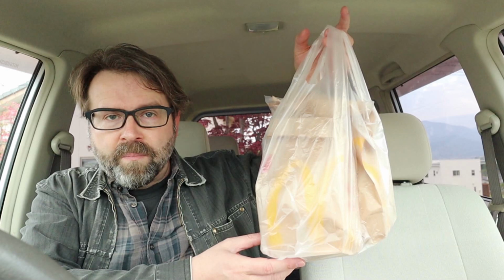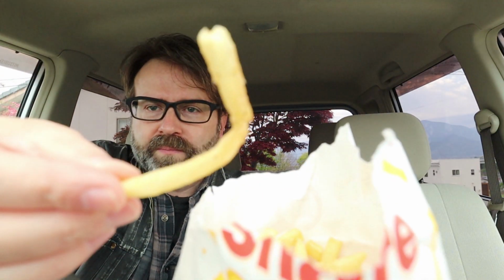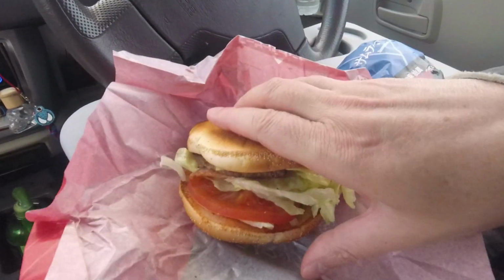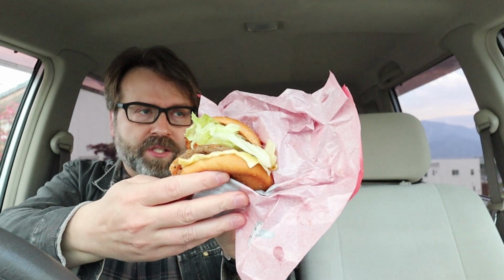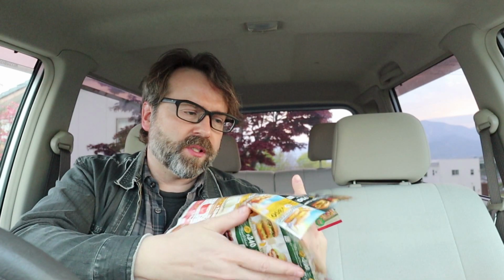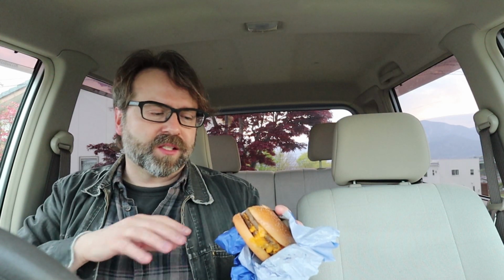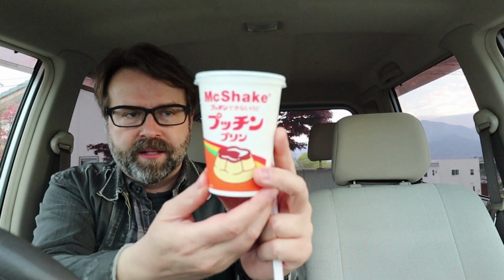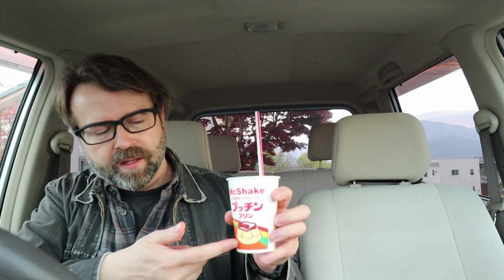Samurai Burgers, Chicken Wing Fries & Pudding McShake! | サムライマック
Which faction are you? Wagamama or Wild? Though the toppings may slightly vary, the "thick" patties are the same ones they use on their line of Gran Macs...
I also check out the new Purin McShake and Tebasaki Fry Seasoning.

Then check the description box of the next video I upload to see if you are a winner. I will choose 5 names at random and will ship anywhere in the world.
If you have any questions, please ask. Good luck.